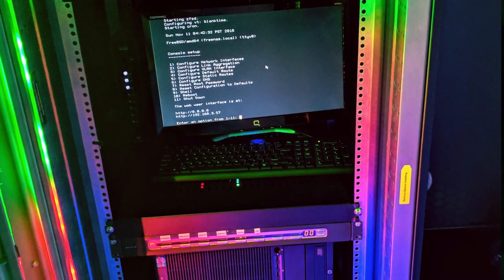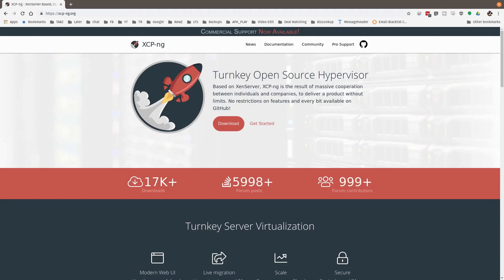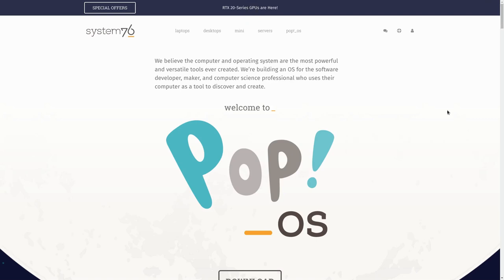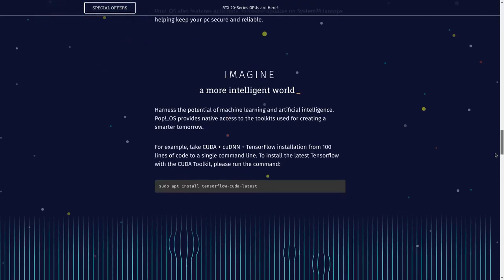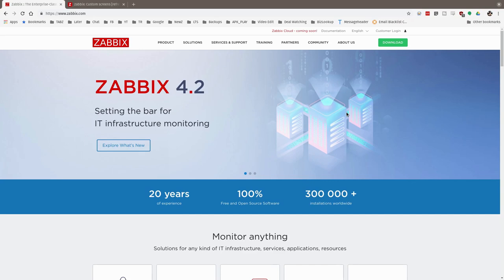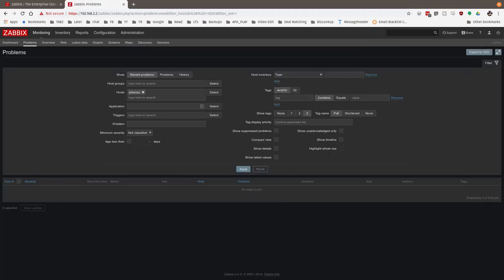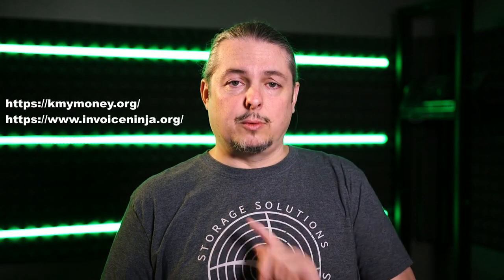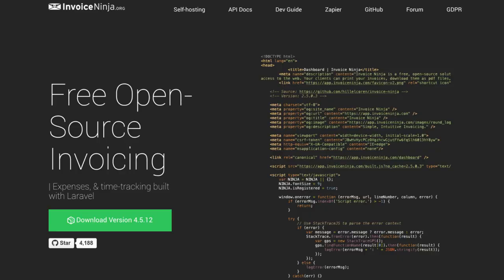The Primary Open Source / Closed Source Software That Runs Our Business as of April 2019